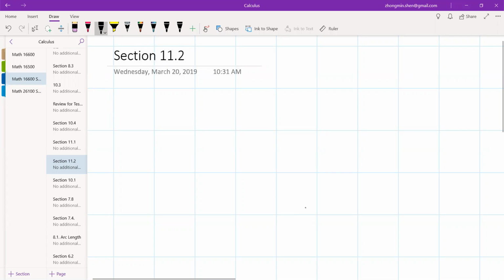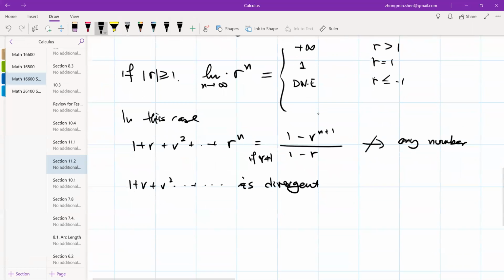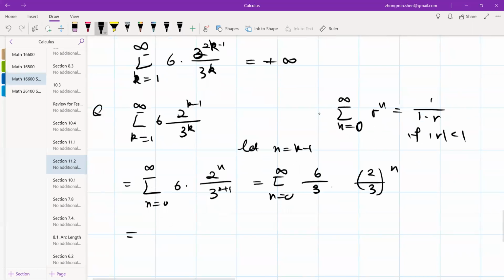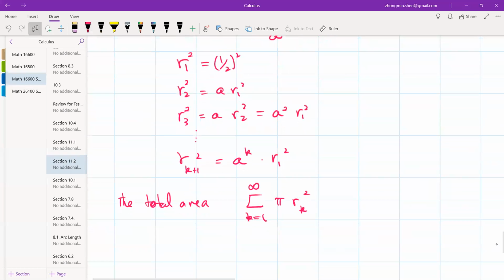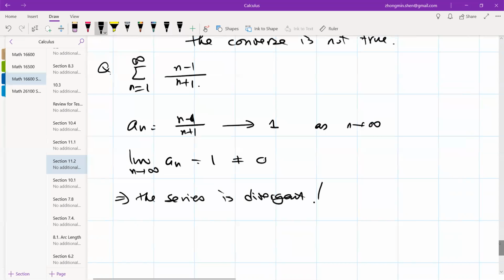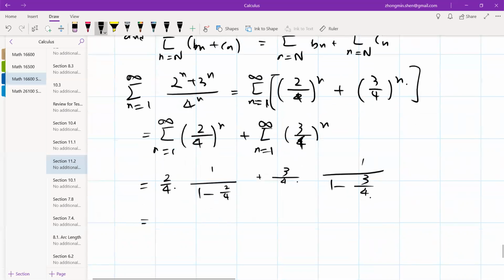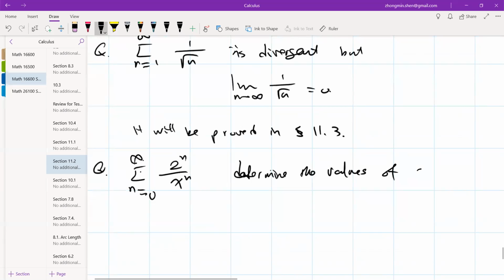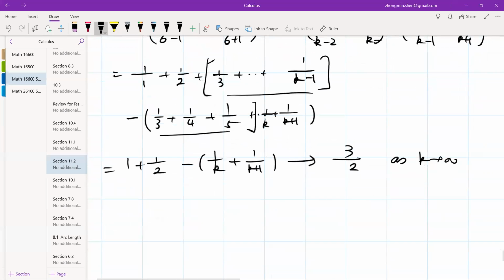Shen's Calculus II. 11 2 Series